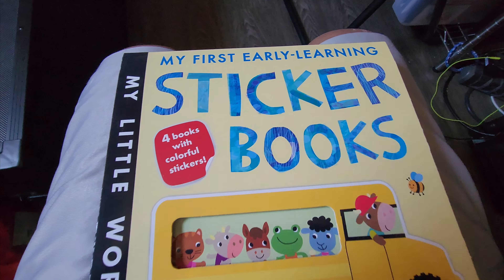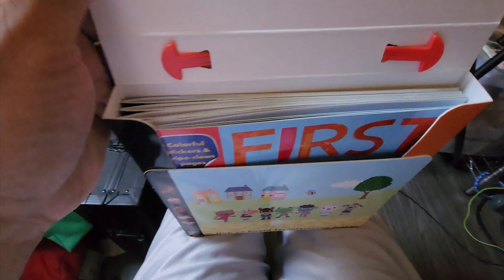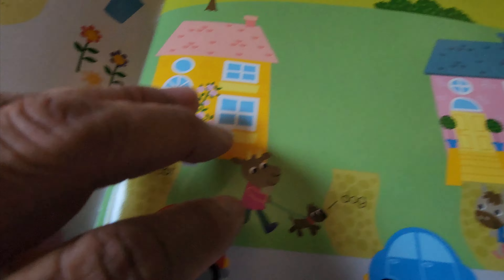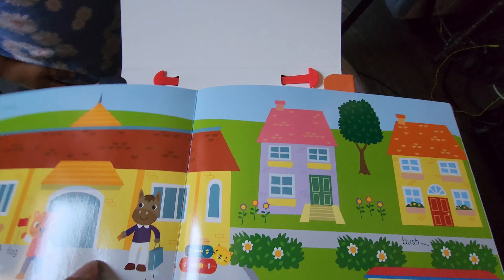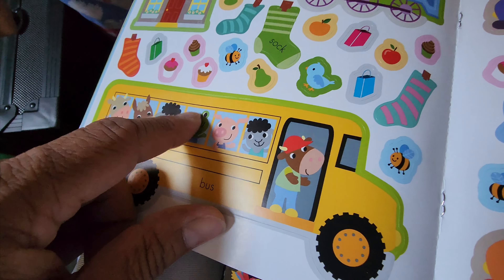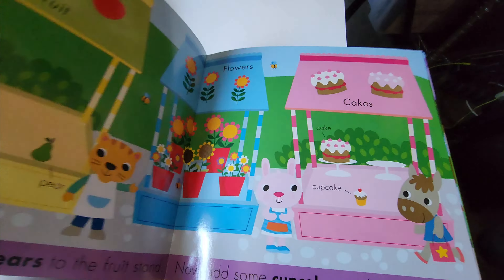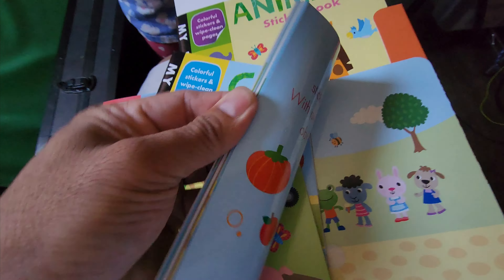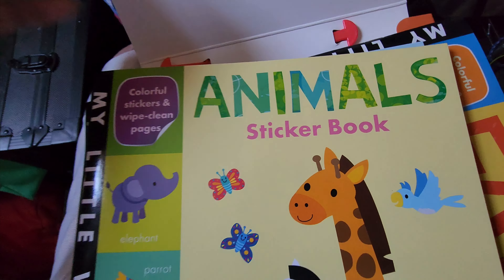My First Early-Learning Sticker Books Boxed Set (My Little World)